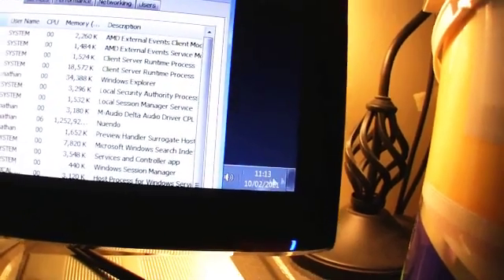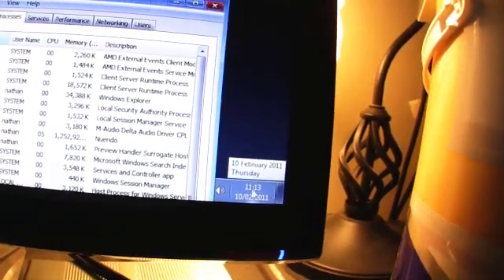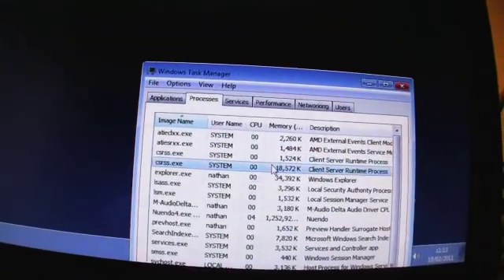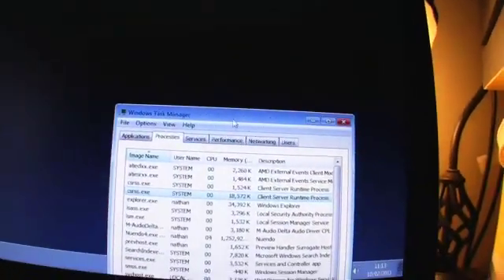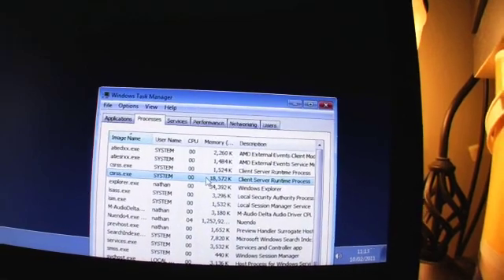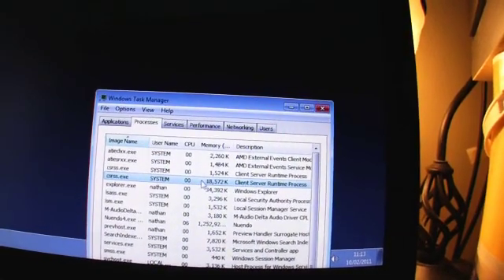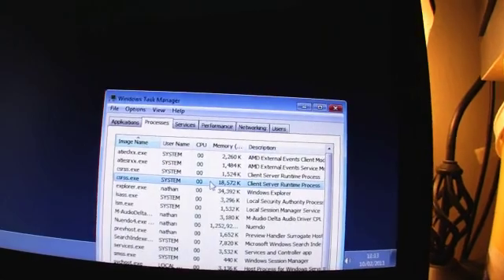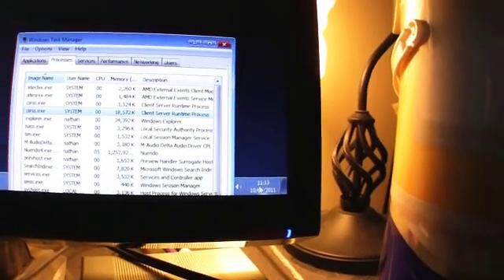Pc Problems -- Solved Csrss.exe in Windows 7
After virus checking nothing. Simply solved with a graphic card drivers. Updates help ;) Which I'm not good at.